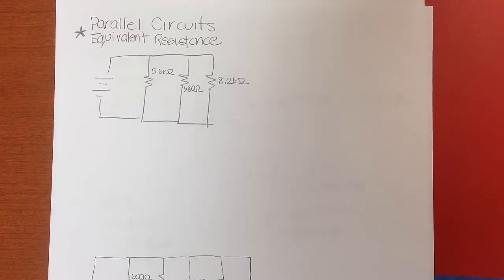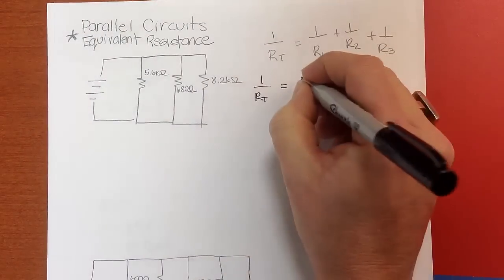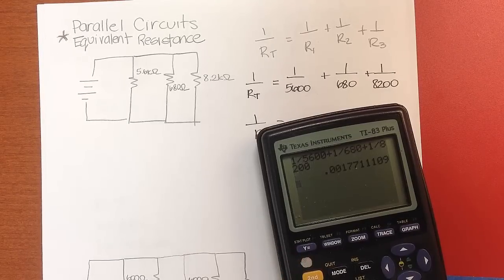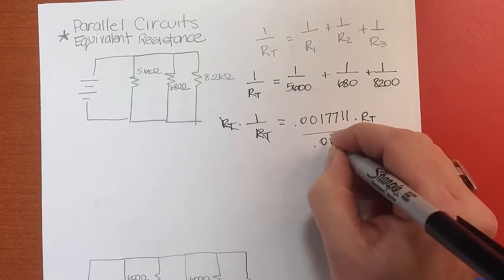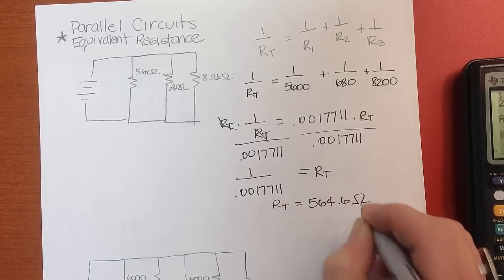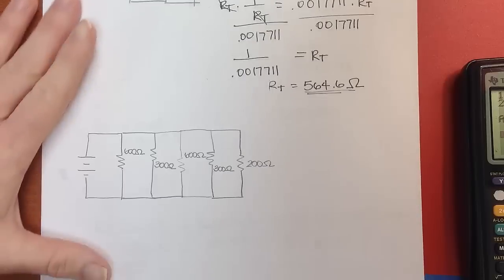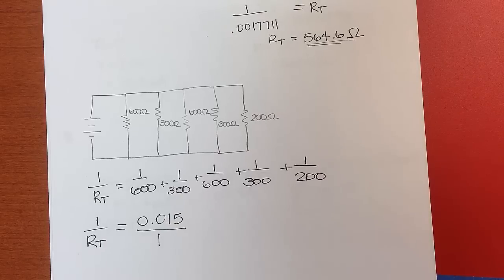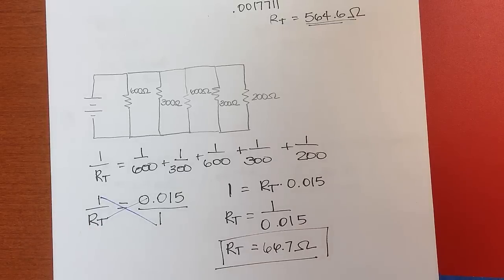Calculating Equivalent Resistance for a Parallel Circuit